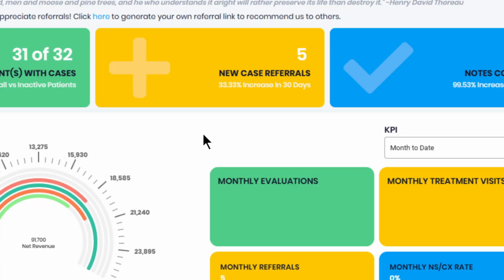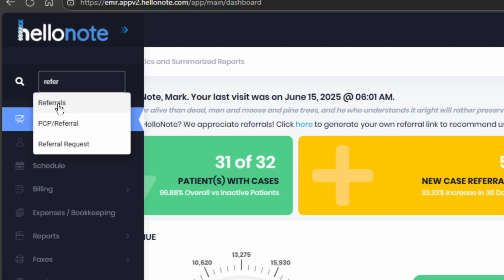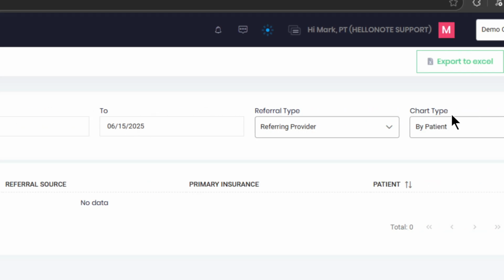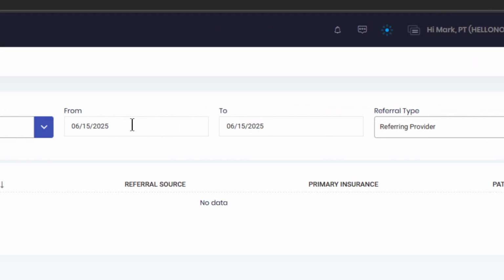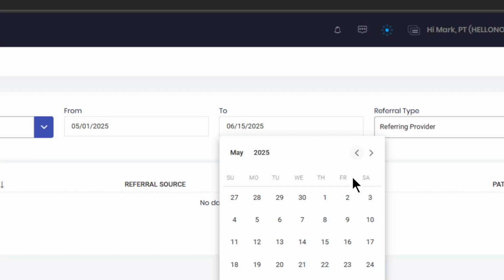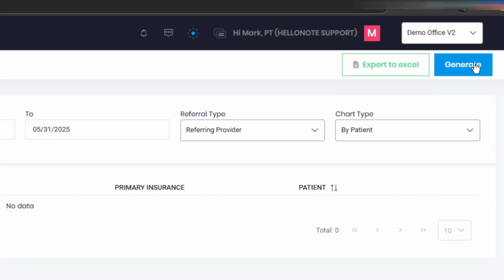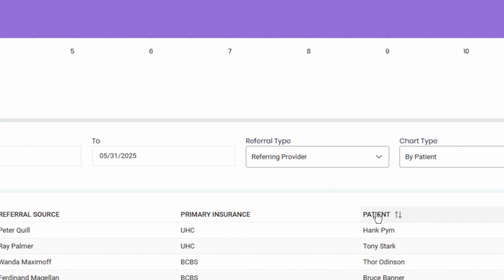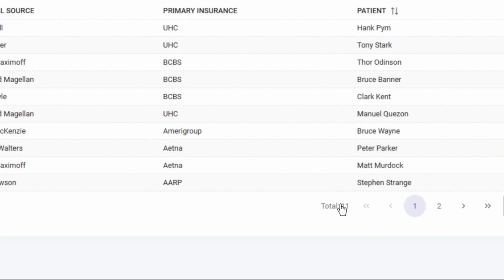How to Run a Referral Report in HelloNote EMR | Stey-by-step Tutorial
In this video, we’ll show you how to generate a Referral Report in HelloNote EMR. Learn how to identify which referral sources are driving the most patients to your practice—so you can make smarter marketing and outreach decisions. This is a valuable tool for clinic owners, therapists, and admin staff looking to grow sustainably.

✅ What you’ll learn:

• How to access and run the Referral Report
• How to filter results by date and office
• How to analyze top-performing referral sources
• Tips to optimize your referral network and marketing

HelloNote is an all-in-one EMR designed for therapy practices to manage documentation, scheduling, billing, and more.